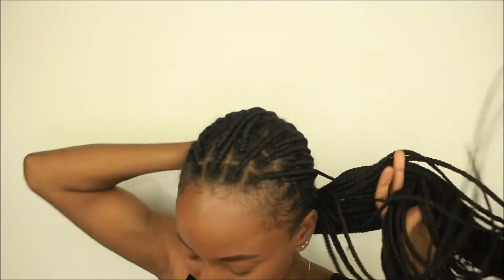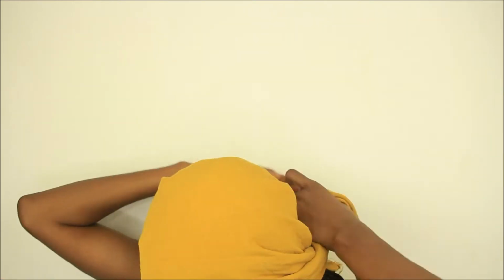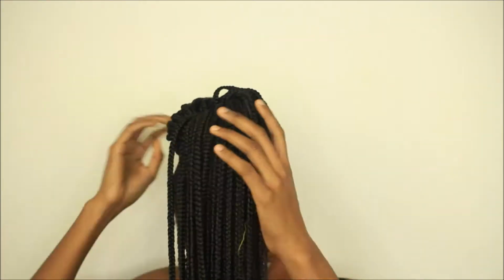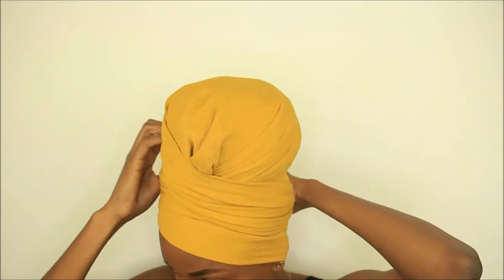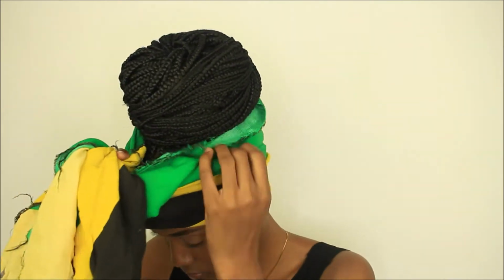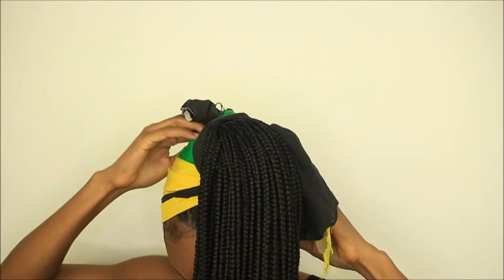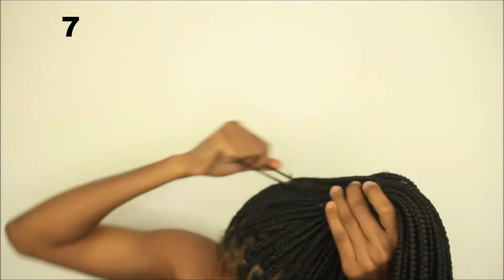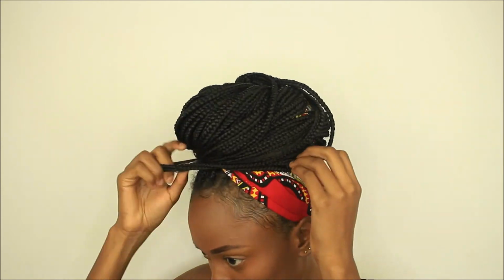Headwrap styles with braids